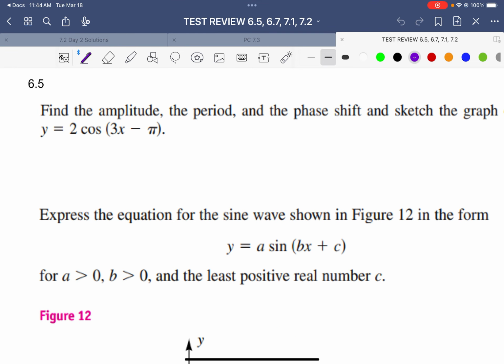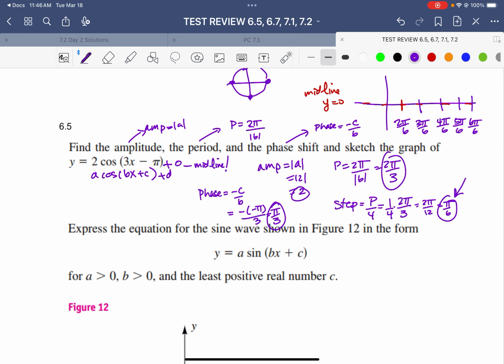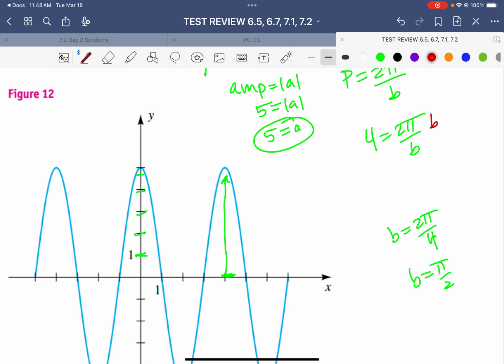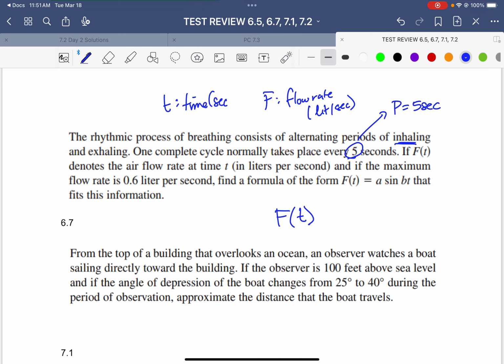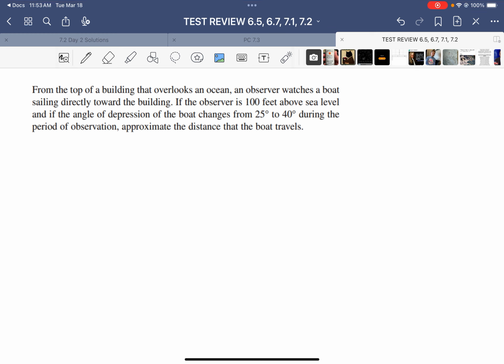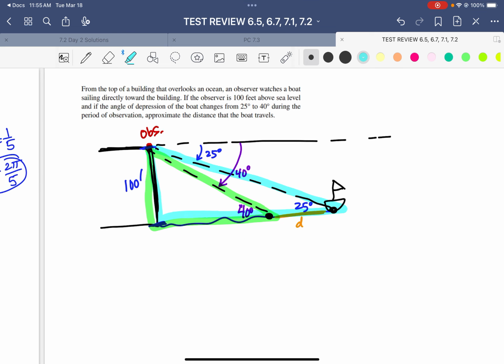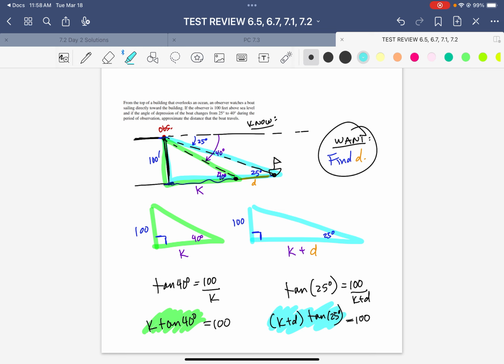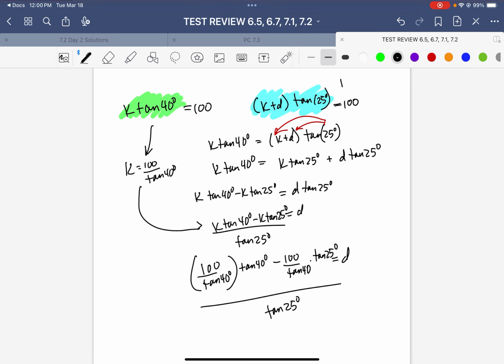TEST 6.5, 6.7, 7.1, 7.2 REVIEW walkthru Part 1